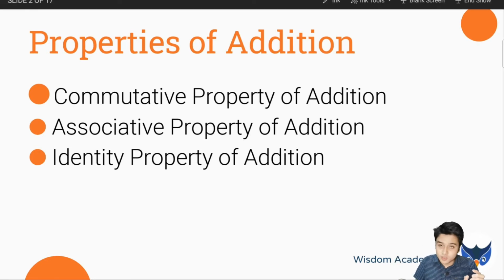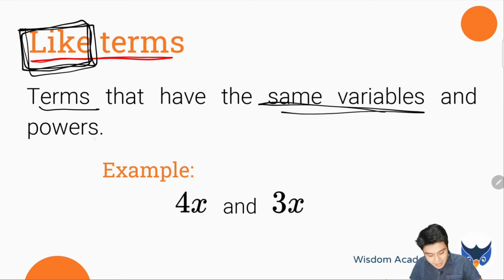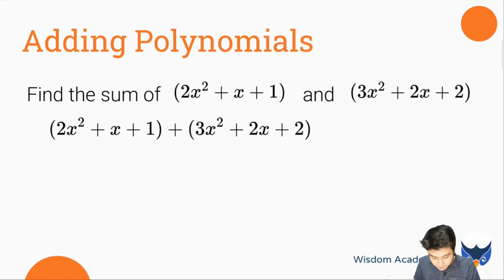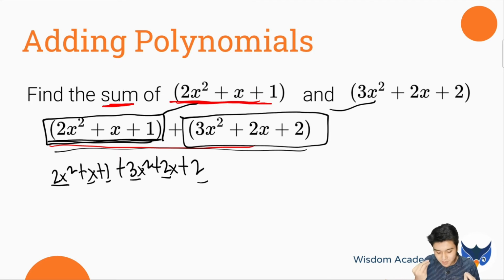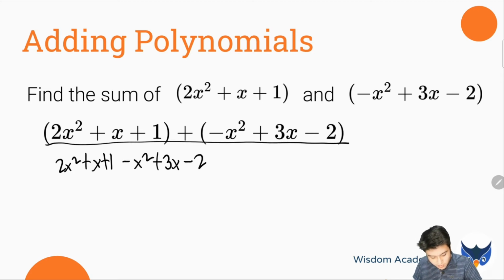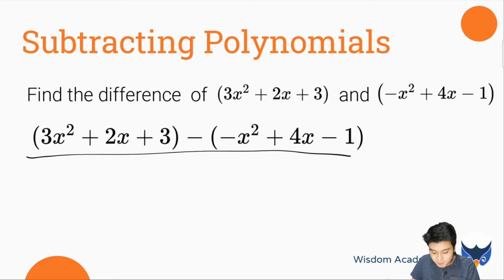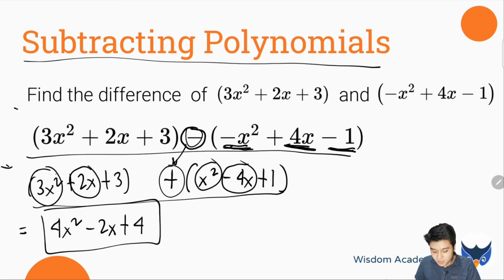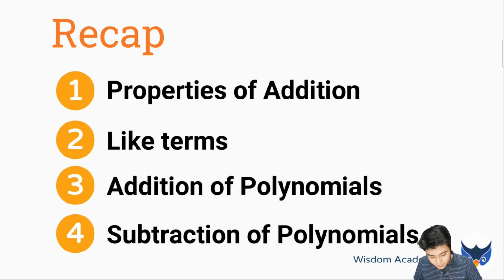Adding and Subtracting Polynomials - Elementary Algebra (Tagalog) | Wisdom Academy PH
Elementary Algebra Lesson 5 - Adding and Subtracting Polynomials
(in Filipino/Taglish/Tagalog)

Topics:

00:00 Introduction
01:22 Properties of Addition
04:22 Like Terms
07:05 Adding Polynomials
12:42 Subtracting Polynomials
17:11 Recap

BPI
Alvin Lloyd Mangadap

BDO
John Joseph Gopez

GCash
Alvin Lloyd Mangadap